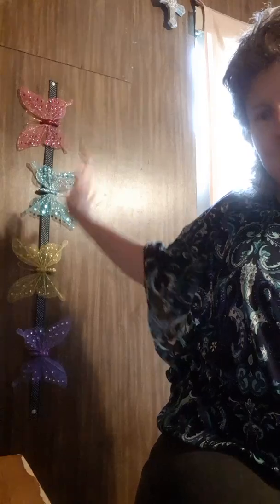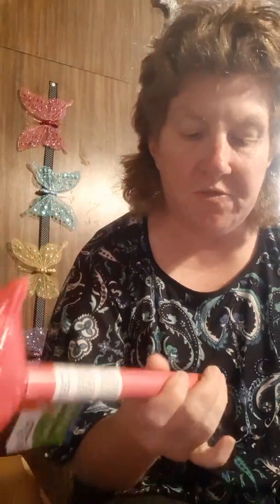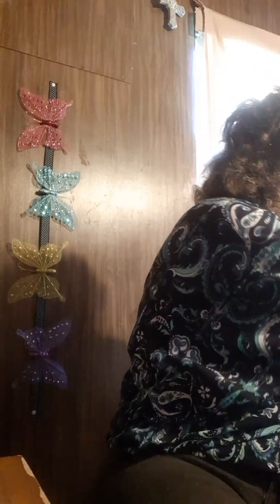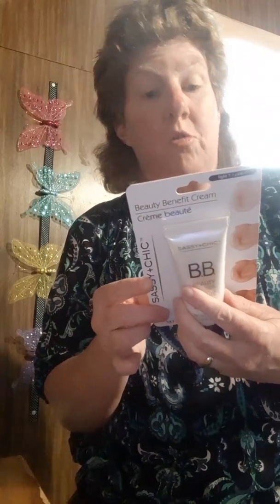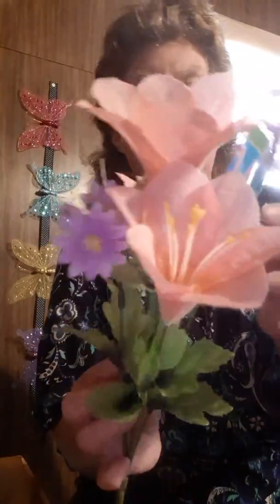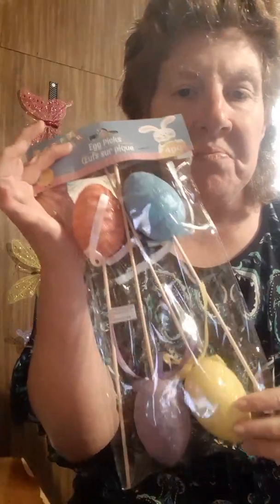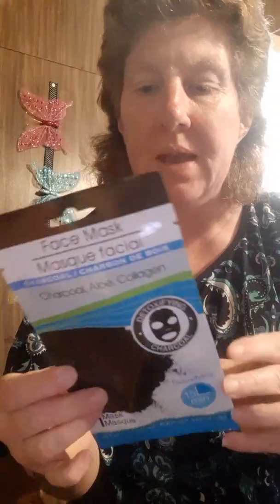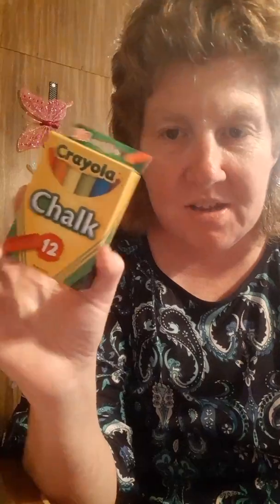Dollar holla😁😁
Shopping  is fun 😊